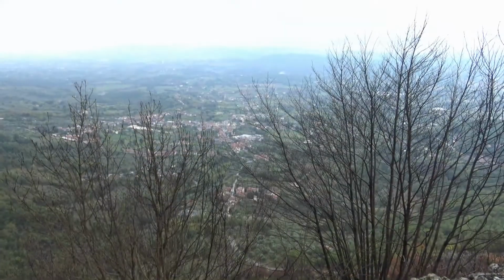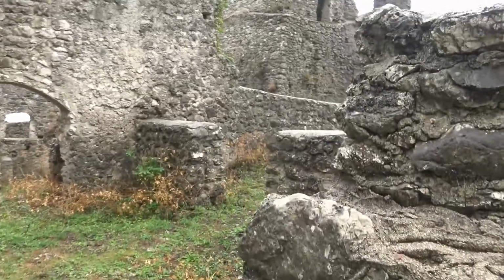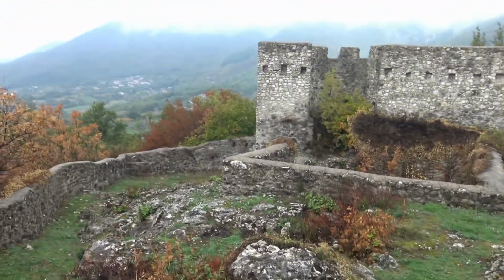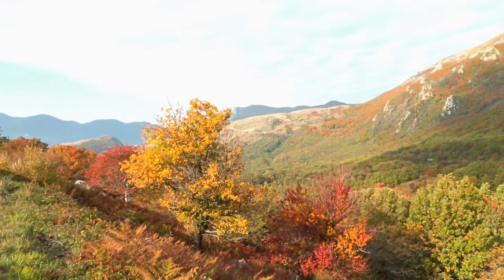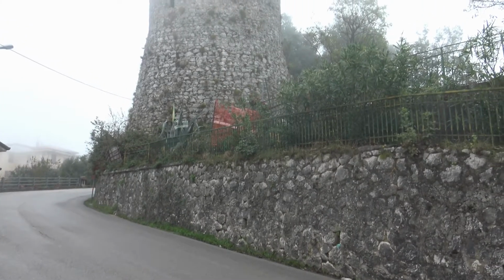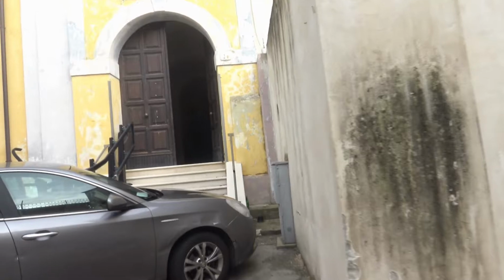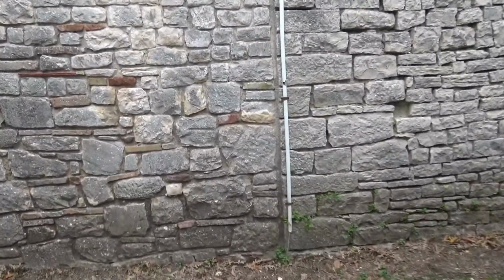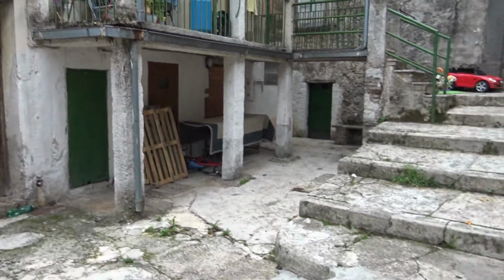From Norman Castles to Roman Ruins: Sightseeing near Cusano Mutri, Italy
During our recent vacation in Cusano Mutri, Italy, we ventured outside of Cusano to visit sites nearby, including: the Norman castle at Gioia Sannitica, the town of Castello del Matese, the castle in the town of Faicchio, the Roman ruins at Altilia (near Sepino), the views from high up on the mountains surrounding Cusano, and the town of Bojano.

Durante la nostra recente vacanza a Cusano Mutri, in Italia, ci siamo avventurati fuori Cusano per visitare i siti nelle vicinanze, tra cui: il castello normanno di Gioia Sannitica, la città di Castello del Matese, il castello nella città di Faicchio, le rovine romane di Altilia ( vicino a Sepino), i panorami dall'alto sui monti che circondano Cusano, e il paese di Bojano.